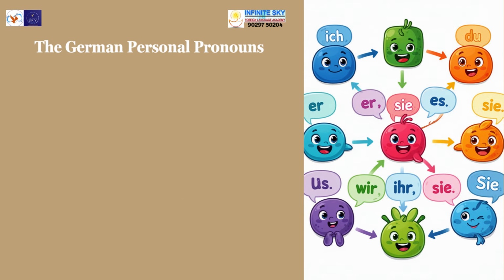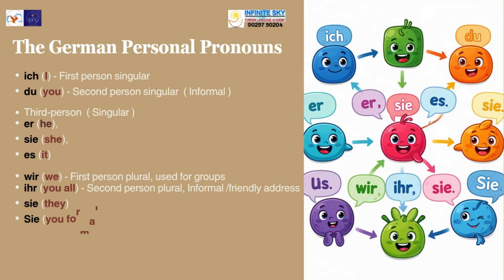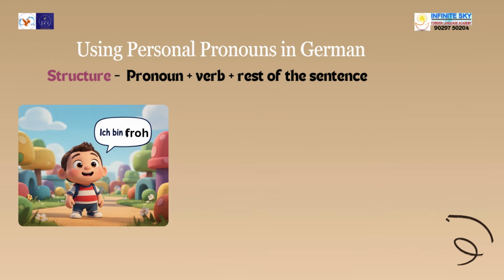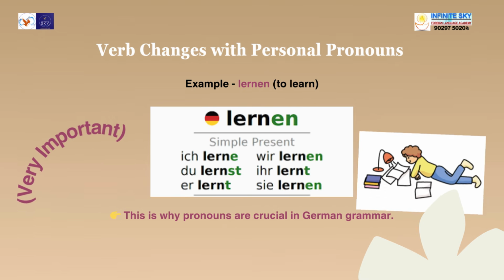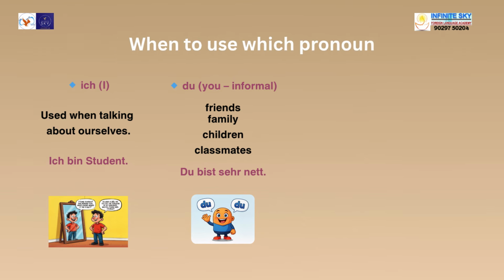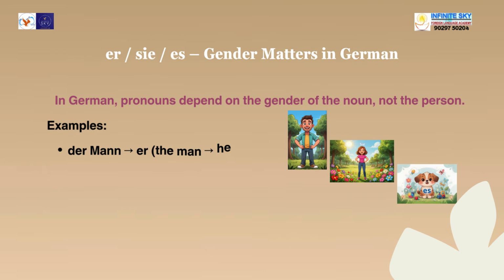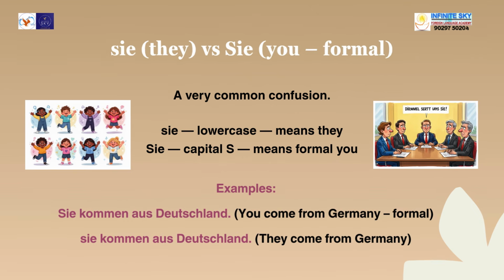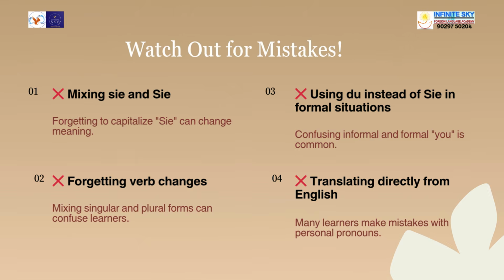Personal Pronouns in German/Complete Beginner Guide (A1 Level)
Learn Personal Pronouns in German in the simplest and clearest way! 🇩🇪

In this lesson, we understand:

ich, du, er, sie, es, wir, ihr, Sie
How to use them in sentences
du vs Sie (formal vs informal)
Verb changes with pronouns

✨ This video is perfect for:

Absolute beginners (A1 level)
School students
Anyone starting German from scratch

By the end of this lesson, you will be able to form simple sentences in German confidently.